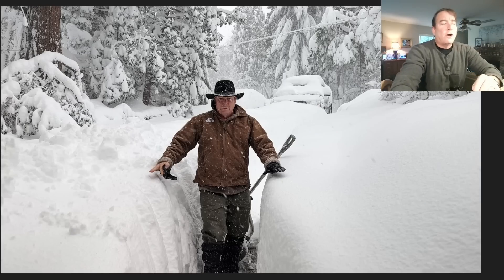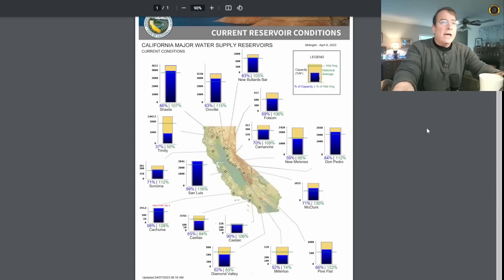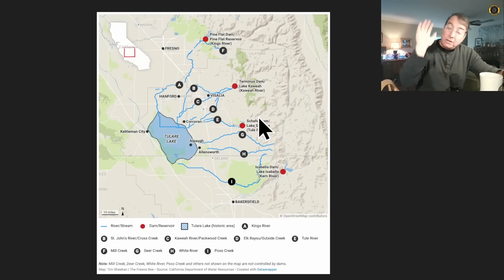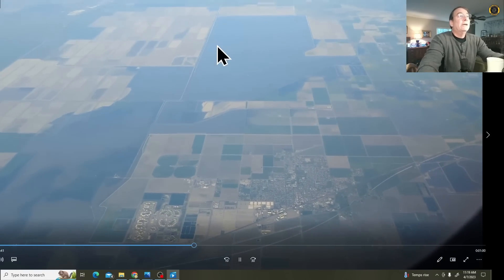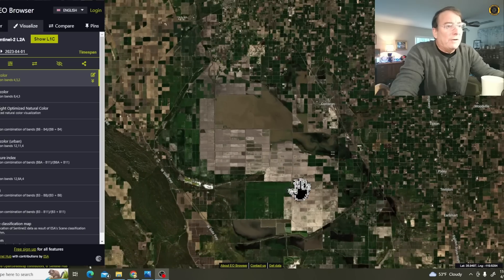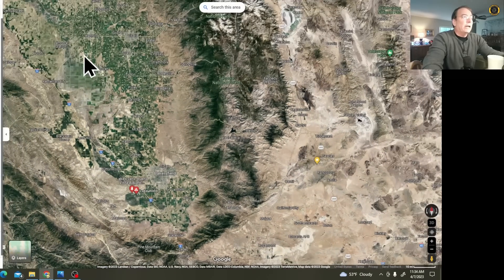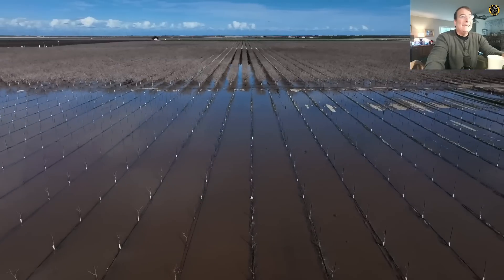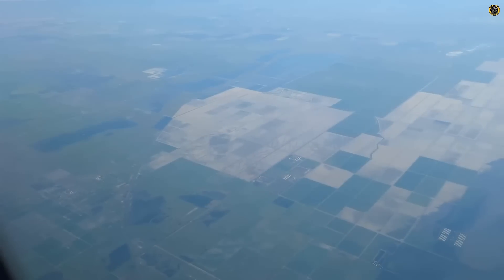California Water/Flooding UPDATE! 7 April 2023